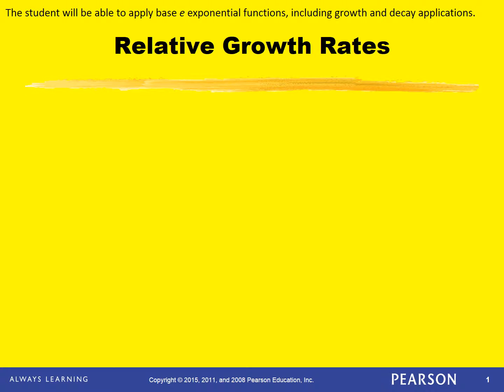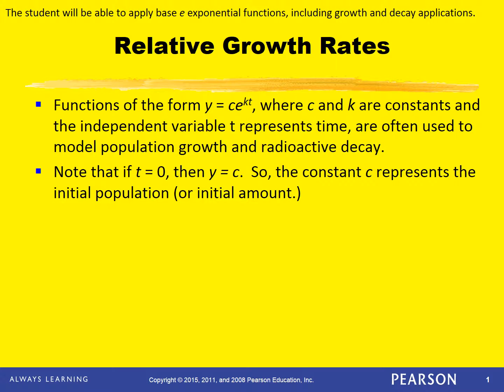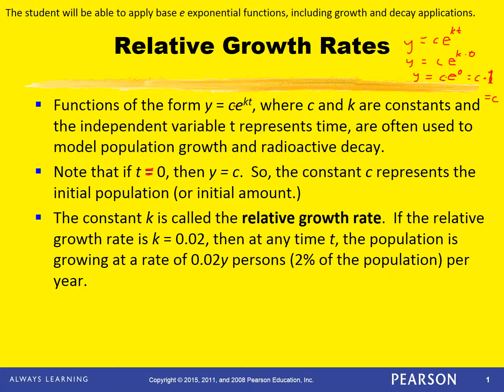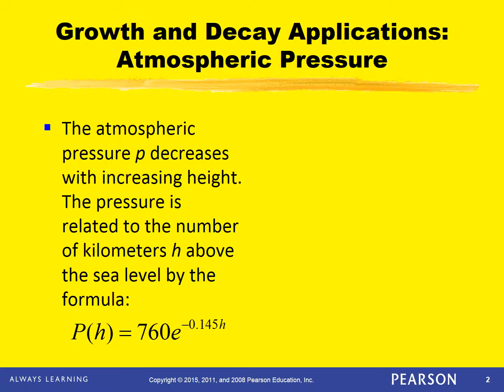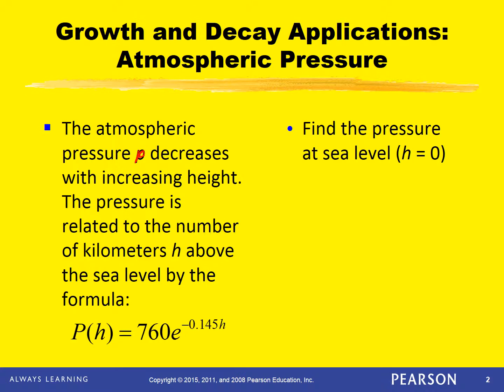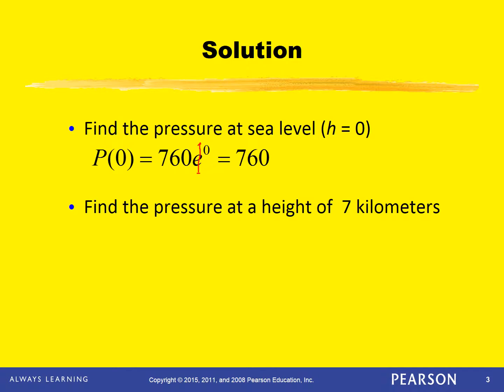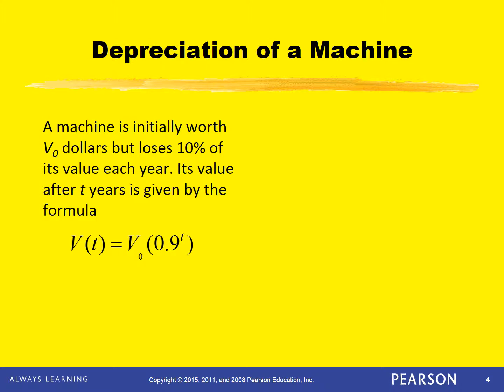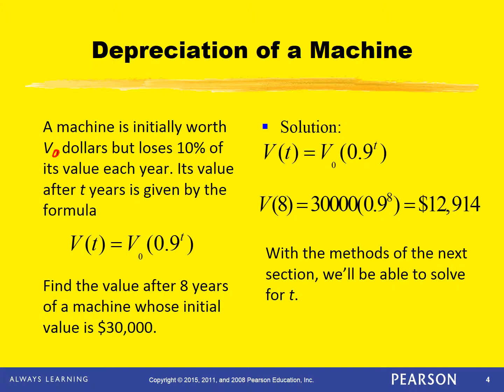2 5 obj 3 Applications of Base e Exponential Functions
Applications of Base e Exponential Functions